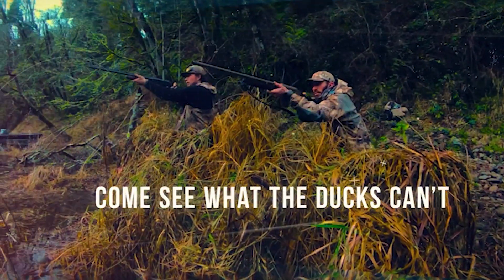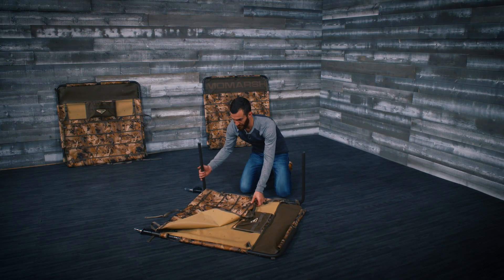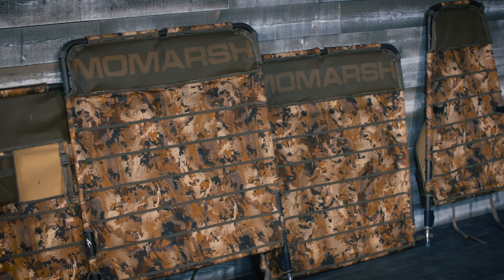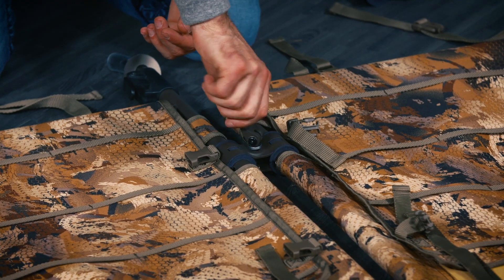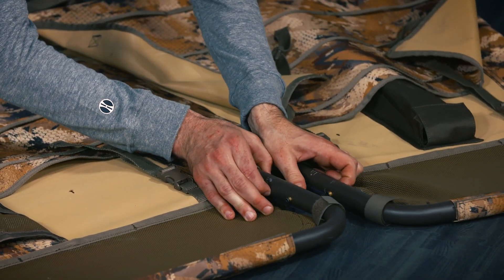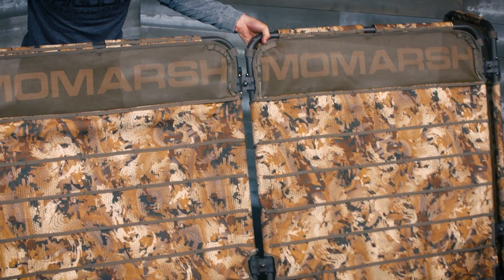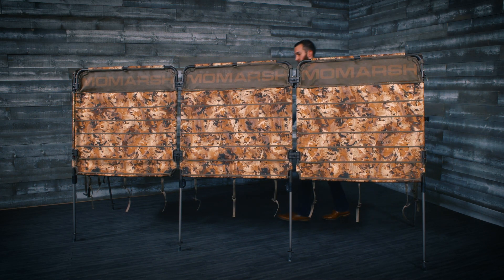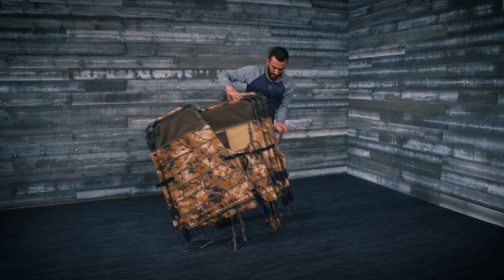MOMARSH VERSA BLIND ASSEMBLY INTRUCTIONS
Versa Blind Assembly Instruction video.

Learn how to assemble your MOMARSH Versa-Blind. This video will show you how to put together your new Versa-Blind right out of the box.

MOMARSH: Hunt hard. Hide easy.